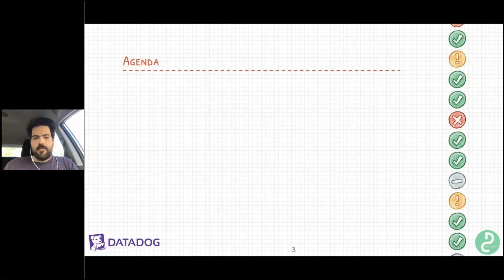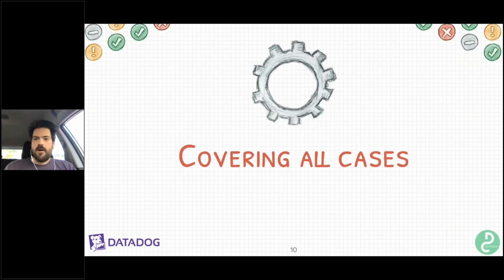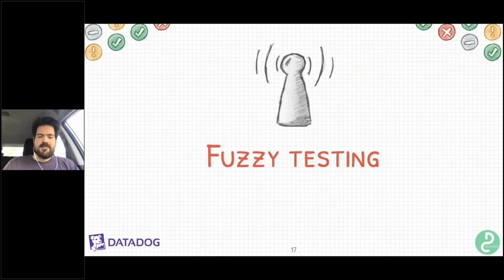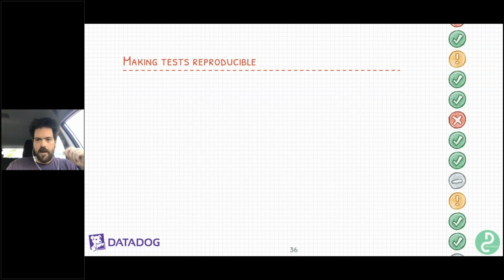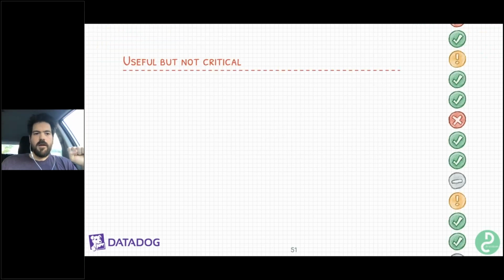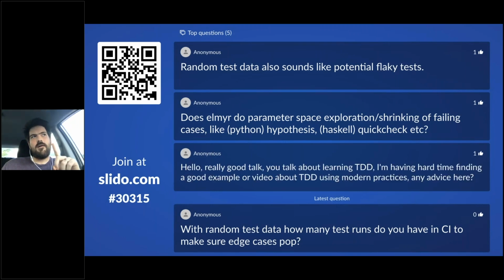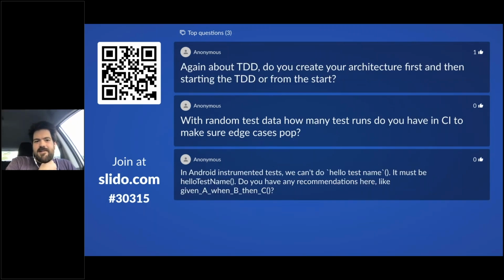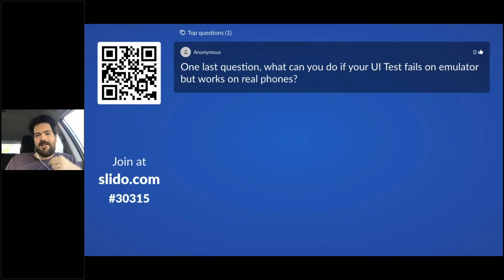It’s Time to up Your Test Game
Speaker: Xavier Gouchet
Source: droidcon Online 2020
Hands-On & In-Depth Series Webinar